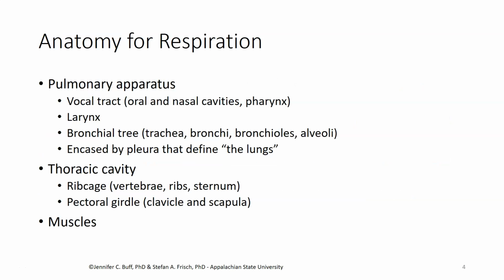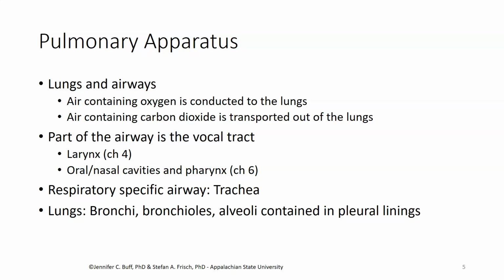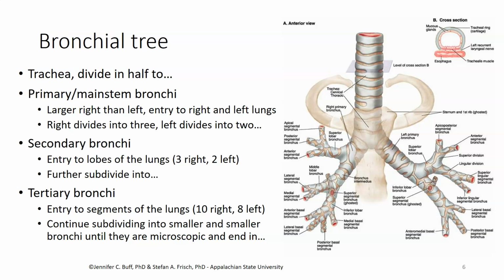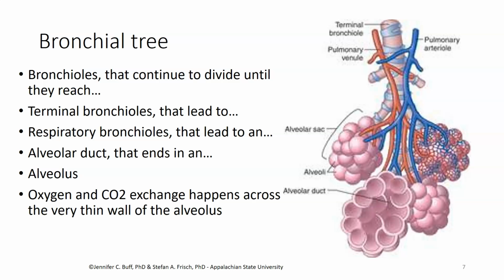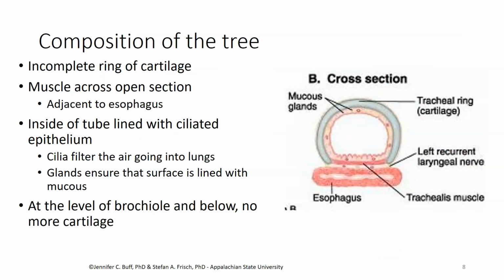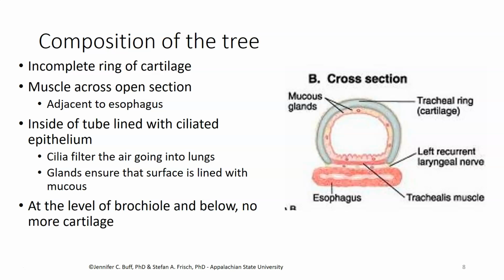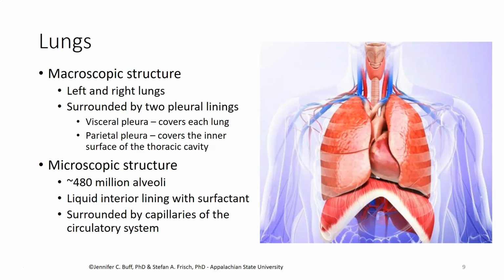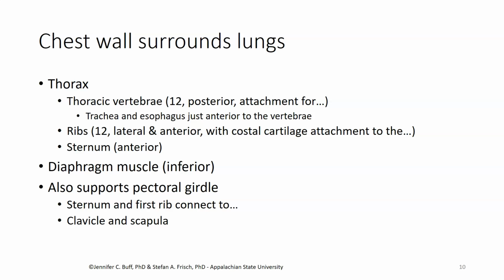CSD3084 Respiratory Structures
Structural anatomy of the respiratory system